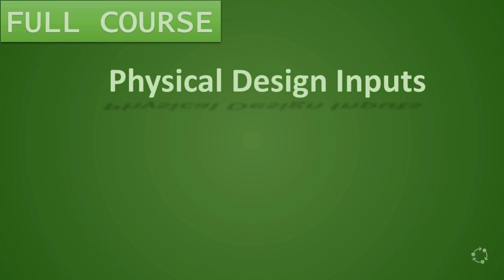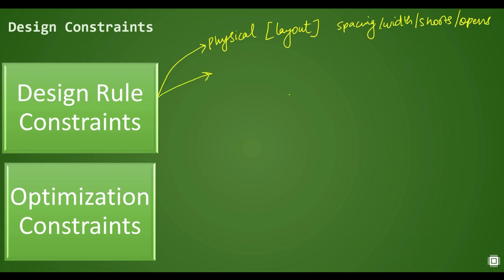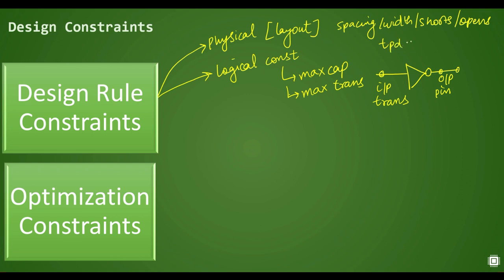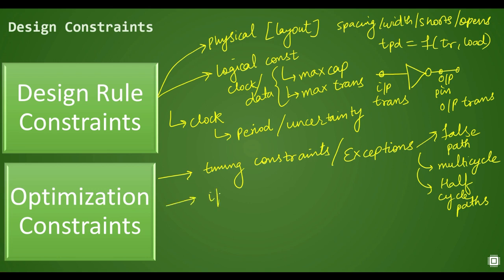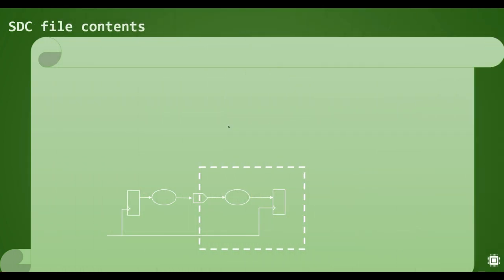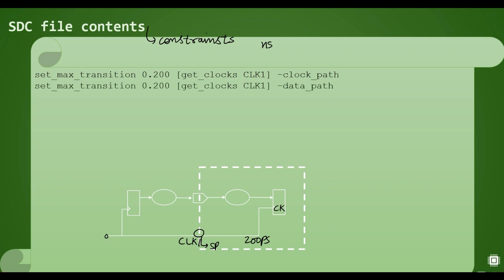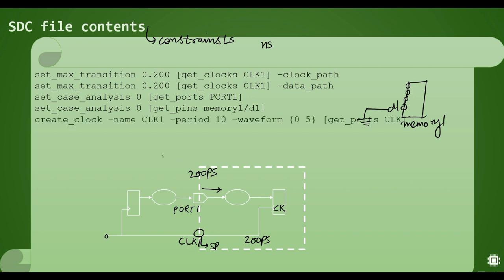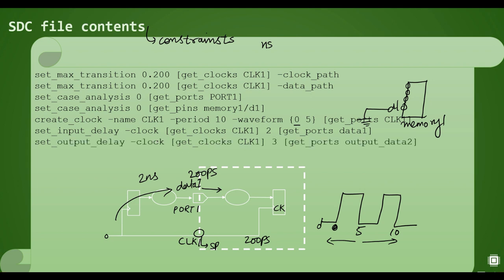PD Lec 11 - Constraints File | PD Inputs part-4 | VLSI | Physical Design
This is a 10th video on flagship series of physical design by @VLSIAcademyhub
It is very important video for freshers.